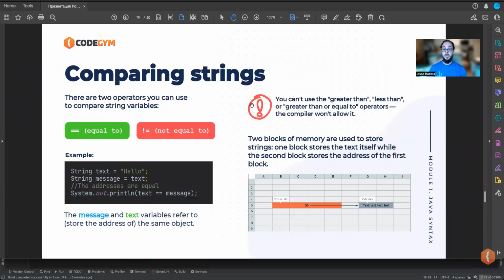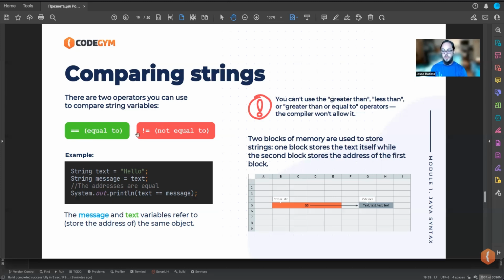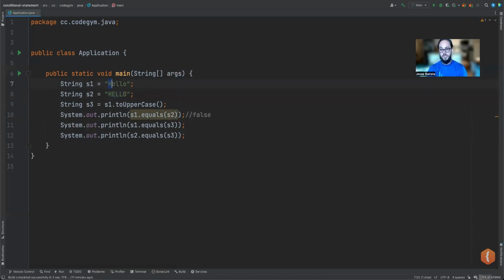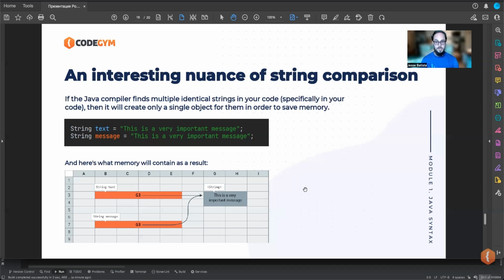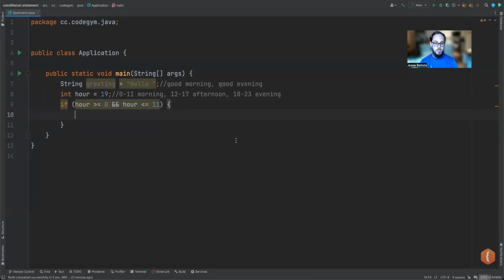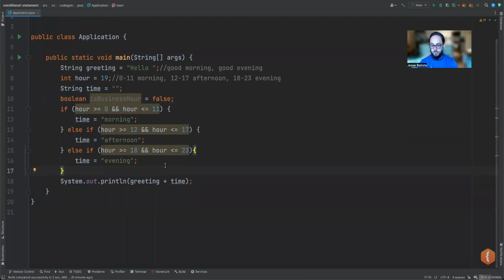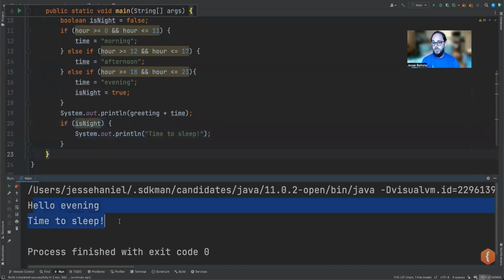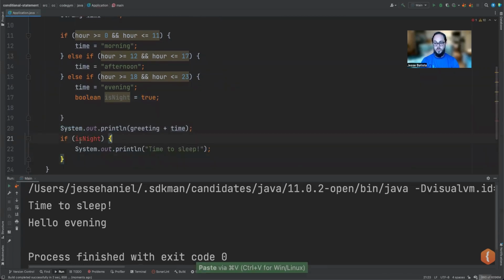Java String Compare